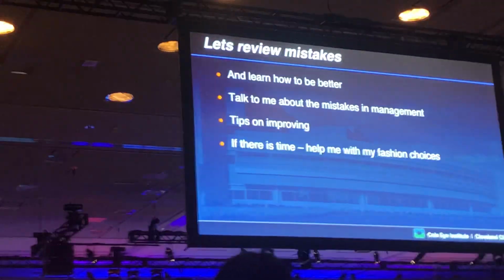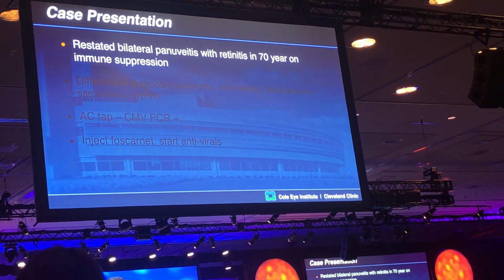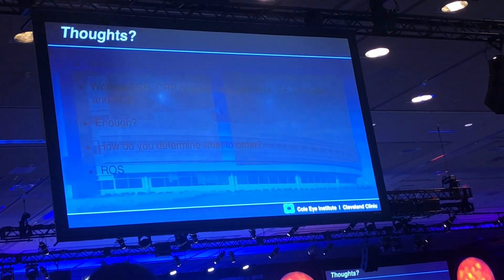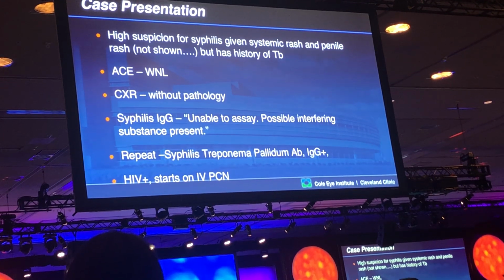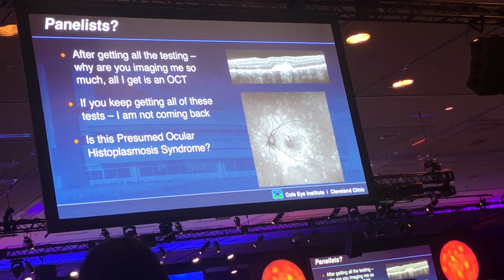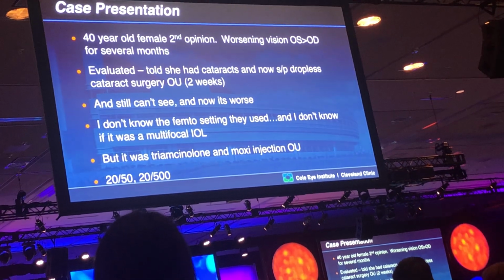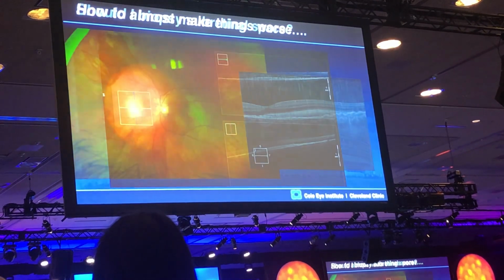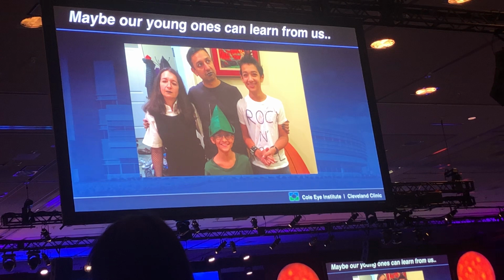Mistakes made in caring for uveitis patients